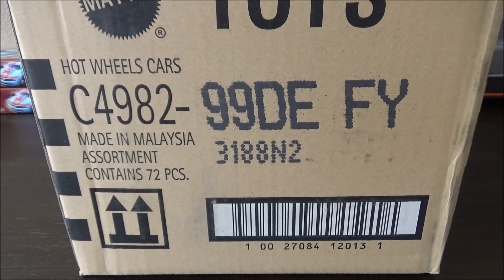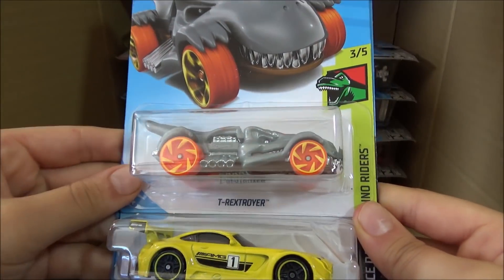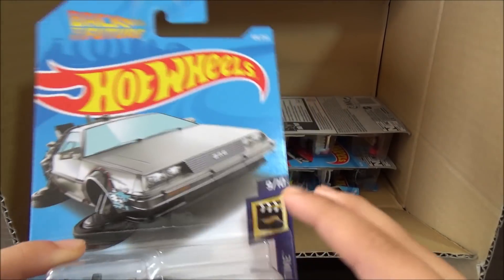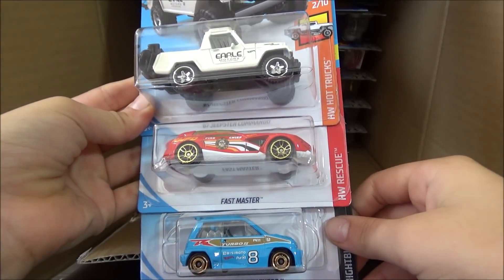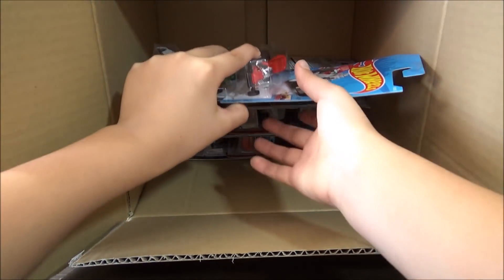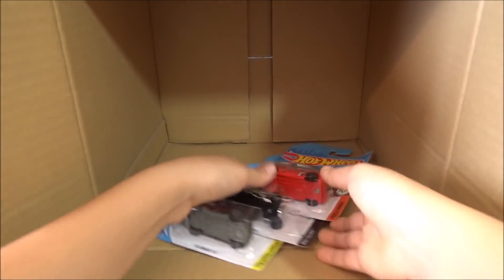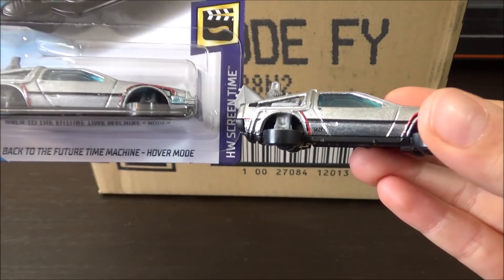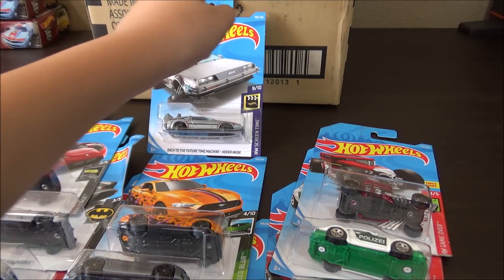HOT WHEELS 2019 - E CASE UNBOXING - Time Machine, Tesla, JDM, Super & More!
This is the unboxing of the Hot Wheels 2019 E case. Lots of great  cars in this case.